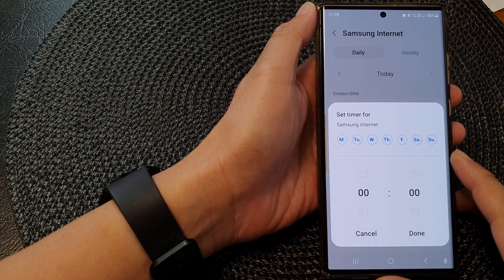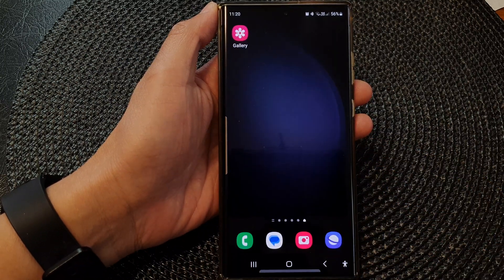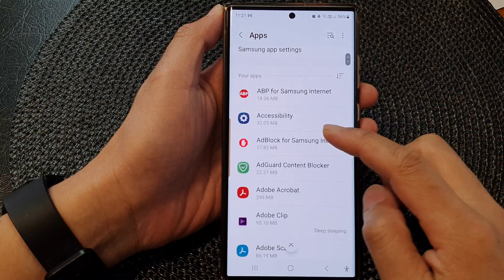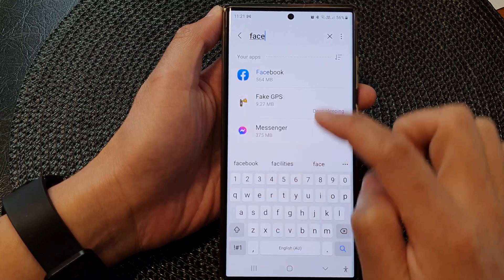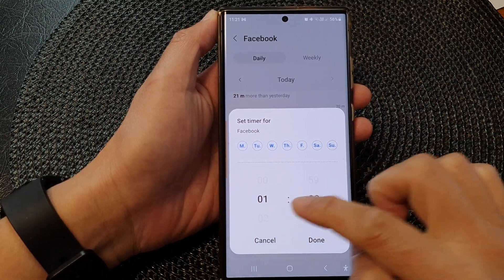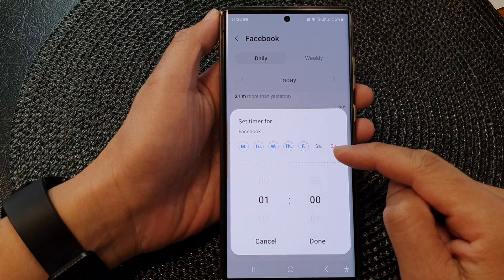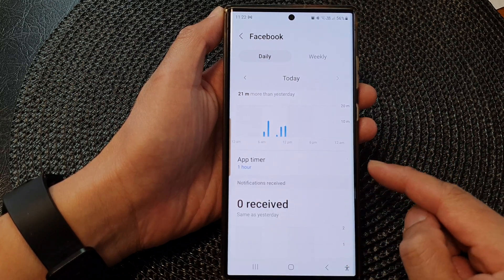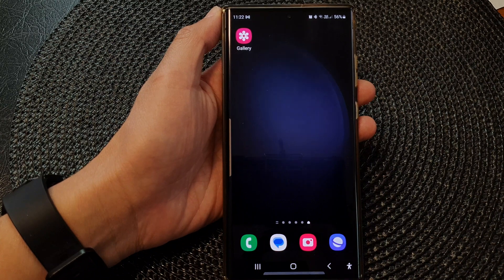Galaxy S23's: How to Set an App Timer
In this comprehensive tutorial, we're diving into the incredible features of the Galaxy S23 and showing you how to harness its potential with the App Timer function. If you've ever struggled with managing your screen time or want to boost your productivity, you're in the right place. Our step-by-step guide will walk you through the process of setting up an App Timer on the Galaxy S23, ensuring you make the most out of this innovative feature. From social media apps to gaming, we'll demonstrate how you can regain control over your digital life while maintaining a healthy balance. Join us as we explore the purpose, benefits, and simple steps to master the App Timer on the Galaxy S23.

Let's embark on this journey to enhance your digital lifestyle together!